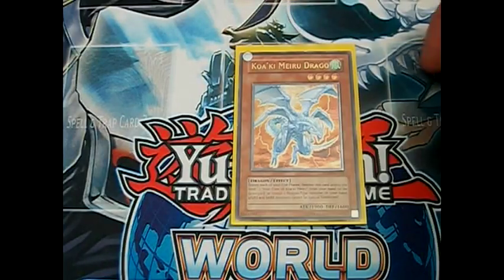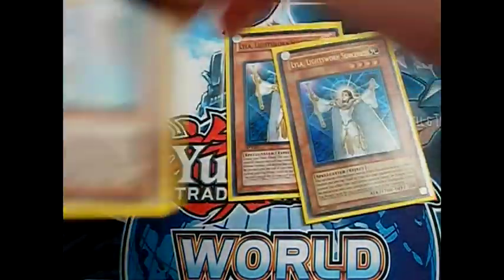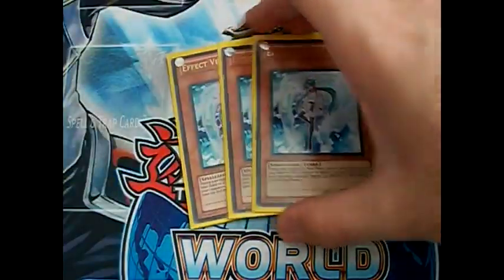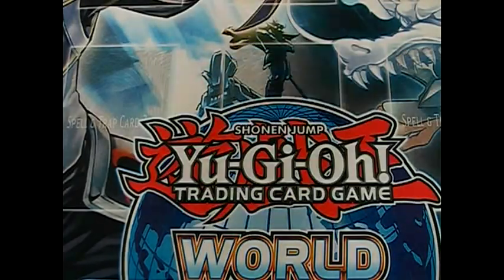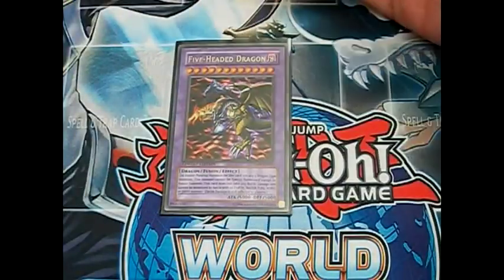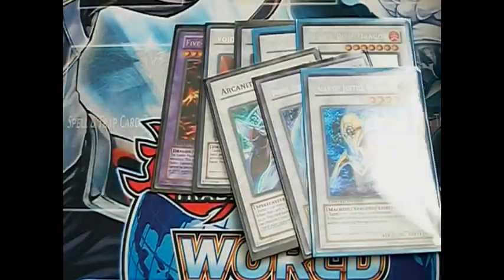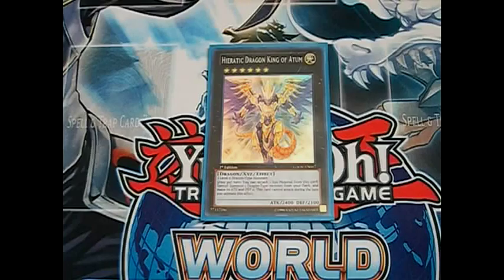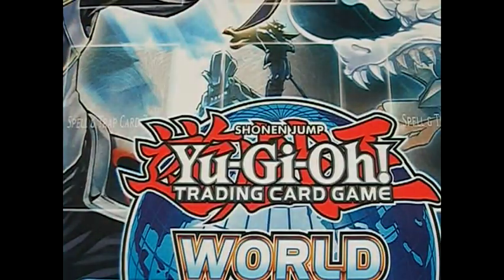Deck Update - Chaos Dragon (05/29/2012)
How would I run this now that it's become a part of the Triforce?  Come and see.